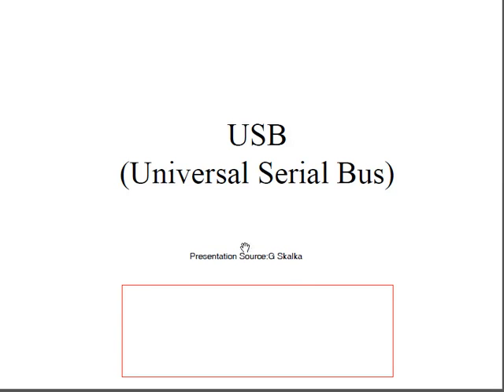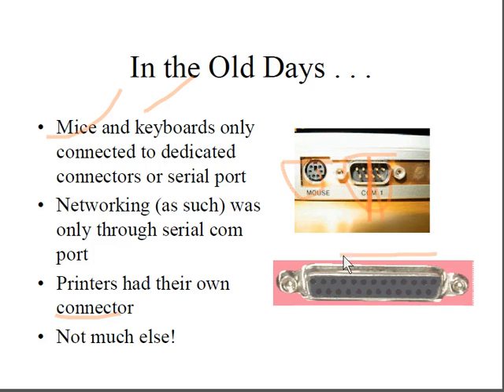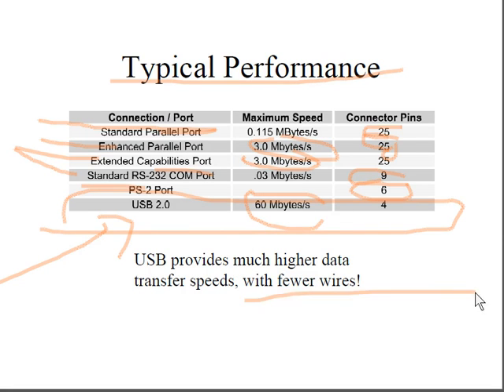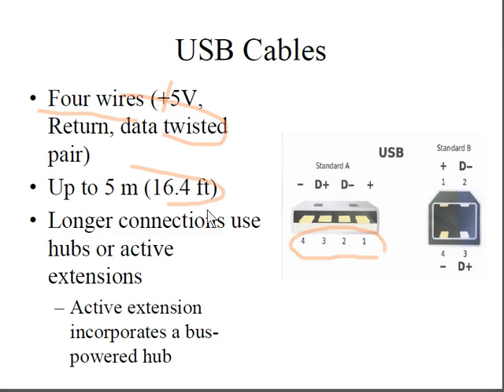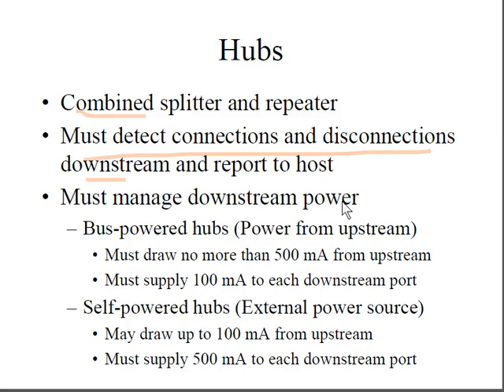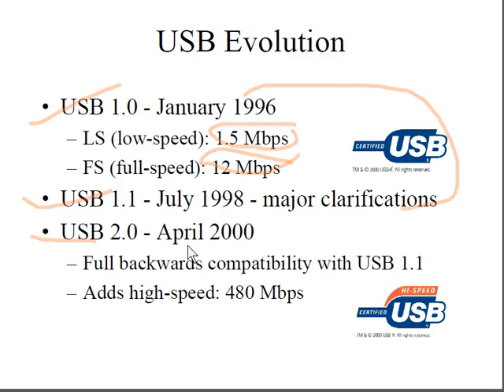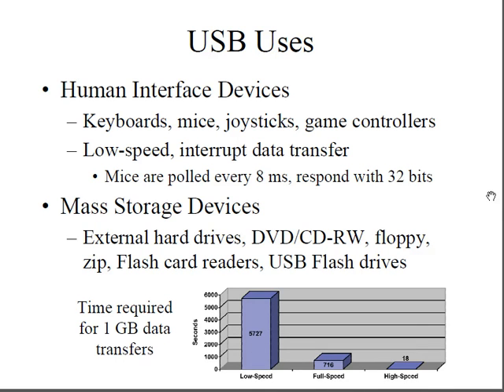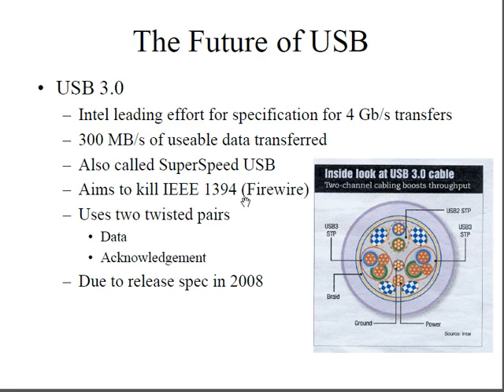What is UNIVERSAL SERIAL BUS | What is USB | UNIVERSAL SERIAL BUS EXPLAINED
Fundamentals of Digital Circuits
Principles of Digital Electronics
Digital Electronics and Logic Design
Digital Signal Processing
Modern Digital And Analog Communication Systems
Digital Computer Electronics
Modern Digital Electronics
Digital Electronics-GATE, PSUS AND ES Examination